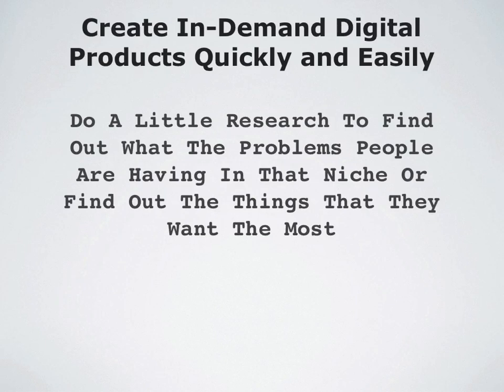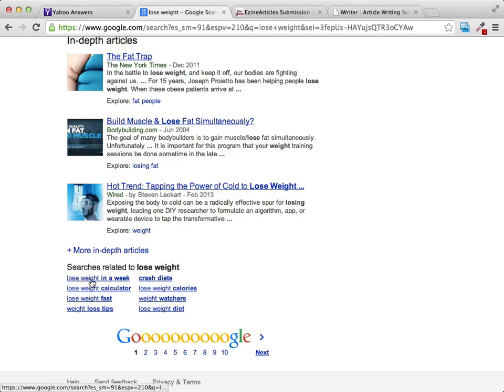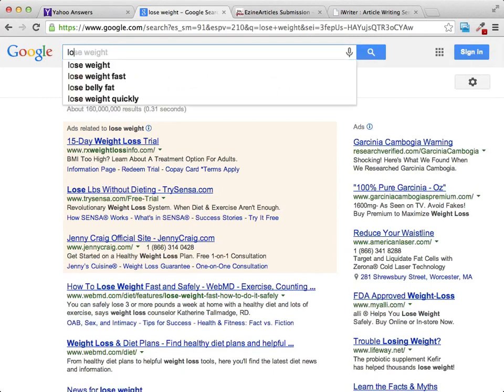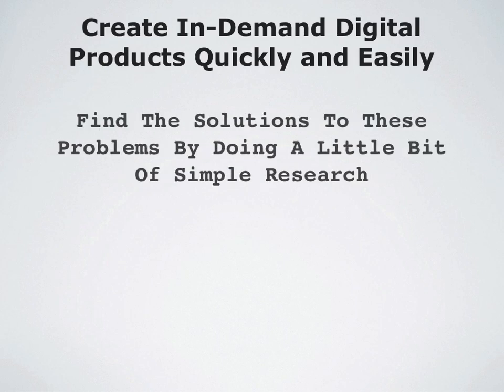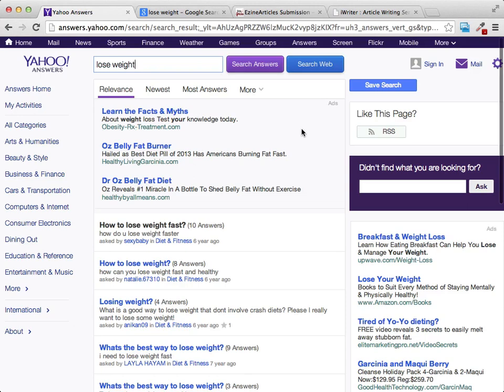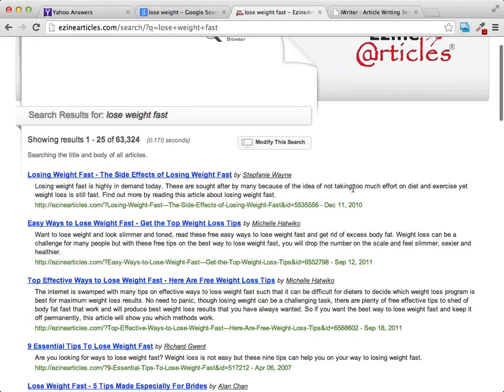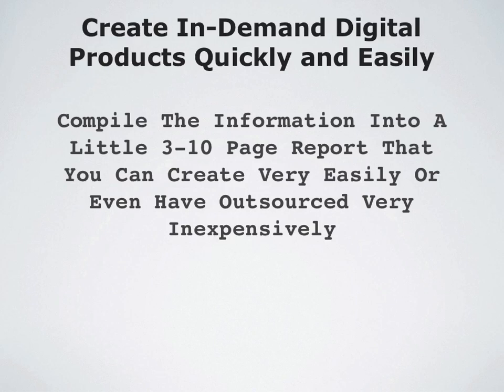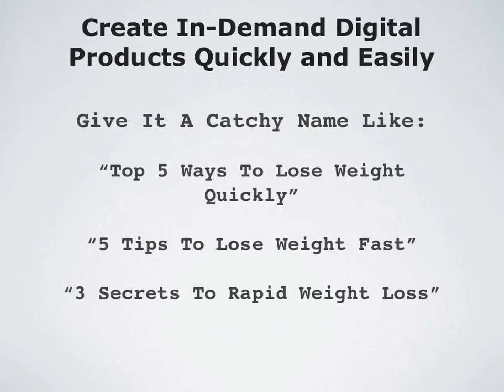Create a Simple In-demand Free Report #3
Do you want to generate free, high-quality marketing leads using your leads' responses? You can do so with a simple low-cost, in-demand free report. Create your own simple in-demand free report! Everything is free and the process takes only a few minutes.